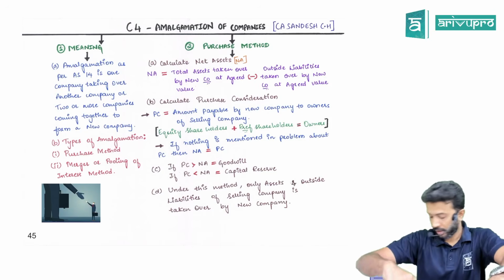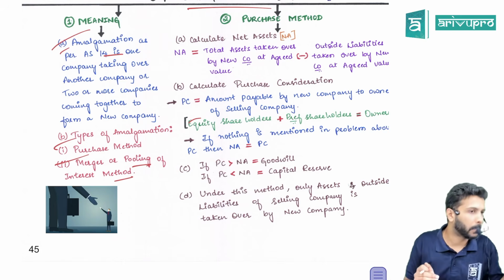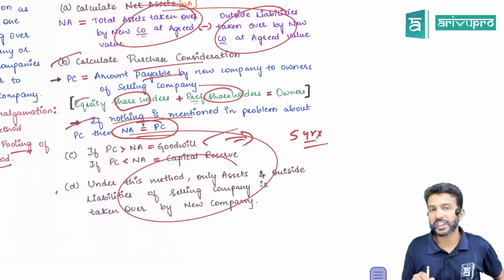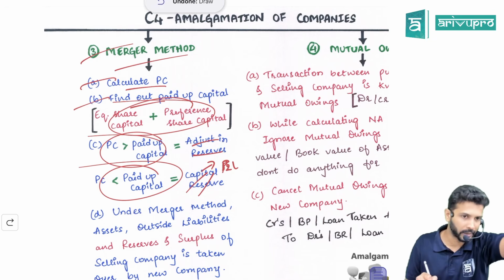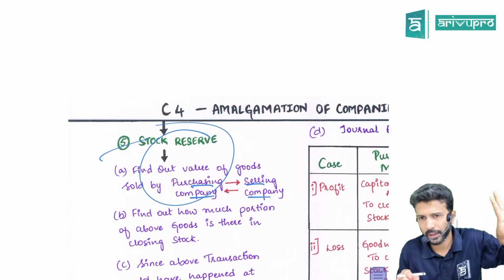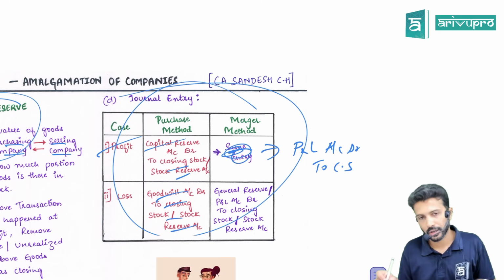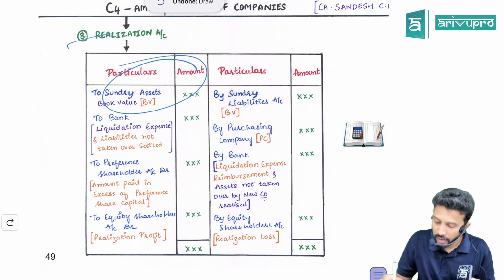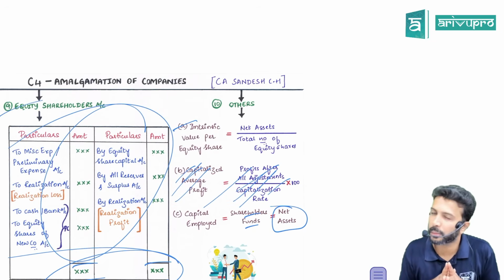AS 14 | Amalgamation of Company | Quick Revision | CA Inter | English | CA Sandesh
Dive into the essentials of AS 14 and the amalgamation process for companies with CA Sandesh in this quick revision guide. Ideal for CA Inter students, this video breaks down intricate concepts into an accessible format, aimed at enhancing your understanding of company amalgamation. If you're gearing up for exams or simply wish to refresh your knowledge, this English tutorial is your go-to resource for concise and clear explanations. Elevate your understanding of AS 14 with the expertise of CA Sandesh.